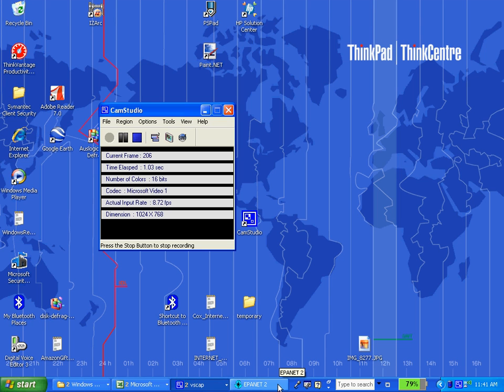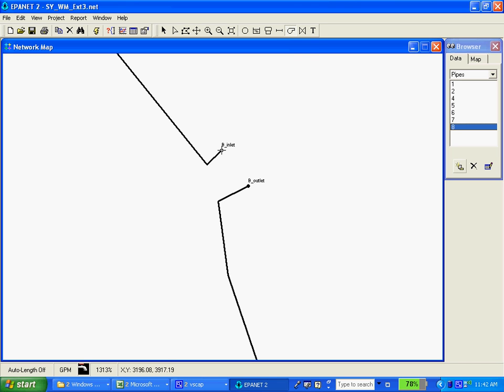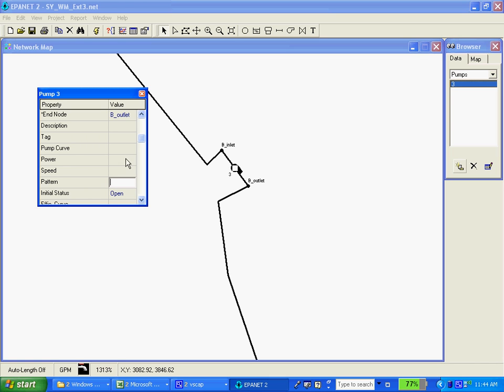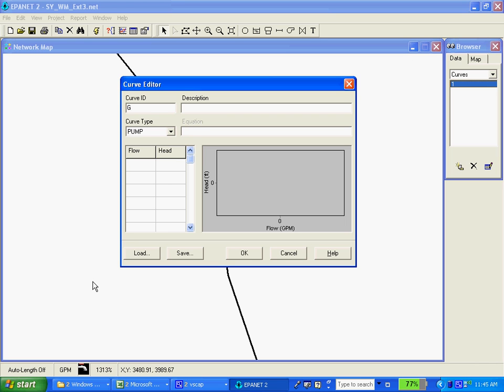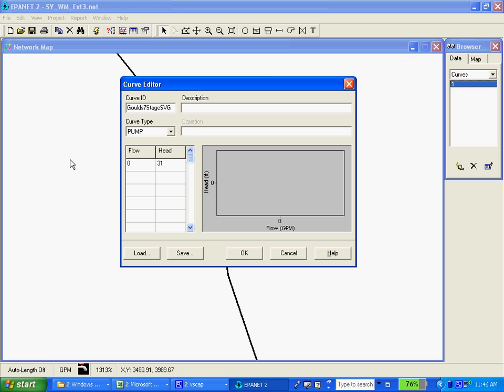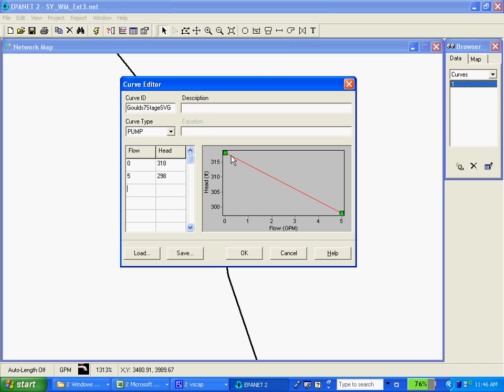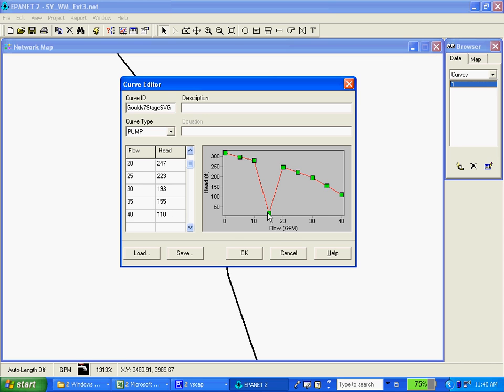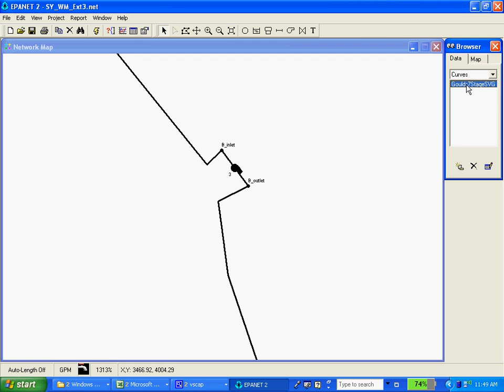EPAnet Tutorial Section 7: Pumps and Pump Curves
Adding pumps and pump curves to an EPAnet model.